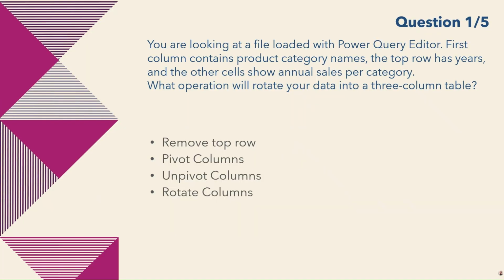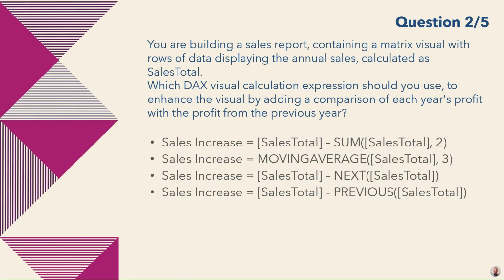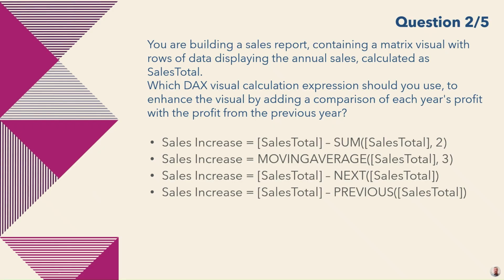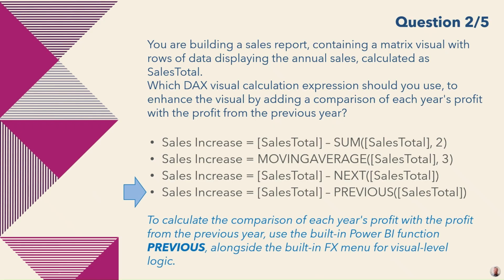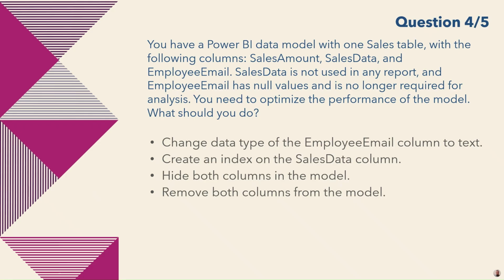4 Questions with Answers (PL-300 Renewal)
1. You are looking at a file loaded with Power Query Editor. First column contains product category names, the top row has years, and the other cells show annual sales per category. What operation will rotate your data into a three-column table?

Remove top row
Pivot Columns
Unpivot Columns
Rotate Columns

2. You are building a sales report, containing a matrix visual with rows of data displaying the annual sales, calculated as SalesTotal. Which DAX visual calculation expression should you use, to enhance the visual by adding a comparison of each year's profit with the profit from the previous year?

Sales Increase = [SalesTotal] – SUM([SalesTotal], 2)
Sales Increase = MOVINGAVERAGE([SalesTotal], 3)
Sales Increase = [SalesTotal] – NEXT([SalesTotal])
Sales Increase = [SalesTotal] – PREVIOUS([SalesTotal])

3. You need to use Performance Analyzer in Power BI Desktop. Which task should you perform before you start the recording from Performance Analyzer?

Clear the visual cache.
Close the connection to the data source.
Open the Selection pane.
Refresh the semantic model.

4. You have a Power BI data model with one Sales table, with the following columns: SalesAmount, SalesData, EmployeeEmail. SalesData is not used in any report, and EmployeeEmail has null values and is no longer required for analysis. You need to optimize the performance of the model. What should you do?

Change the data type of the EmployeeEmail column to text.
Create an index on the SalesData column.
Hide both columns in the model.
Remove both columns from the model.

5. You have a Power BI workspace that contains a semantic model used by multiple reports. The workspace content is distributed to users through a Power BI app. Which role should you assign a user, based on the least privileged principle, if they only need to publish reports and manage other users in this workspace?

Viewer
Contributor
Member
Admin